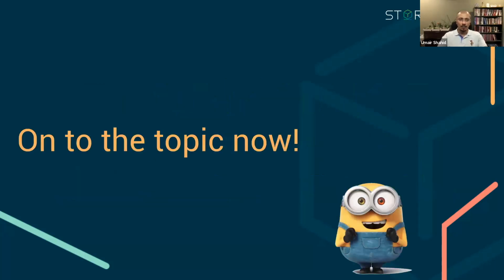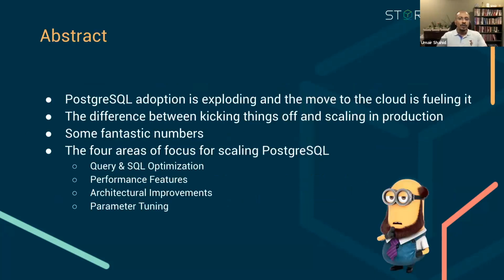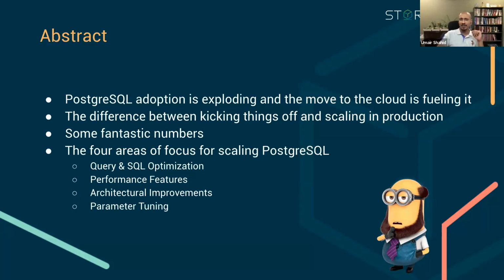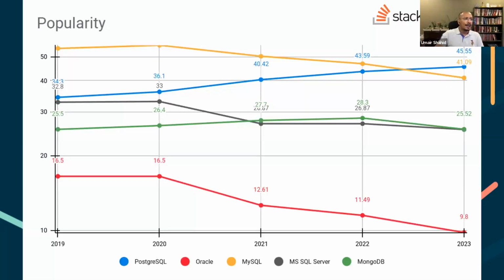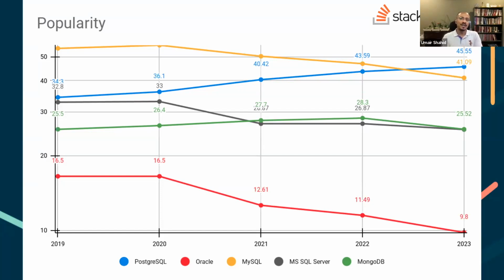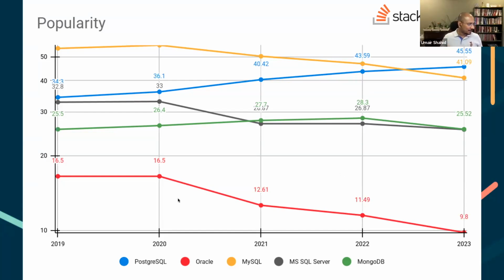Webinar Promo: Reducing Cloud Costs by Optimizing PostgreSQL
If you’re experiencing high cloud costs and performance issues, then check out this session by our founder, Umair Shahid, on “Reducing Cloud Costs by Optimizing PostgreSQL” where he walks the audience through effective cost-saving techniques and performance optimization routes for PostgreSQL databases.